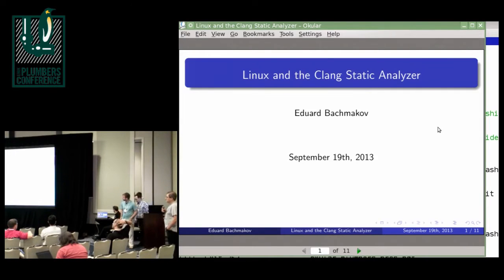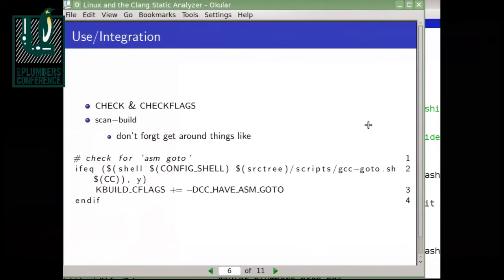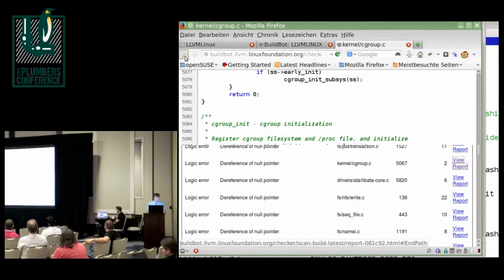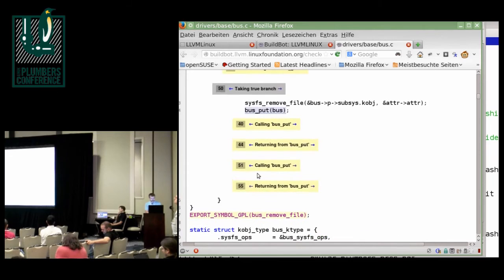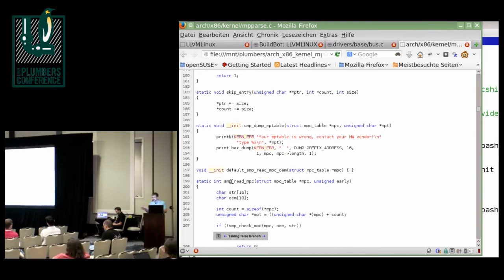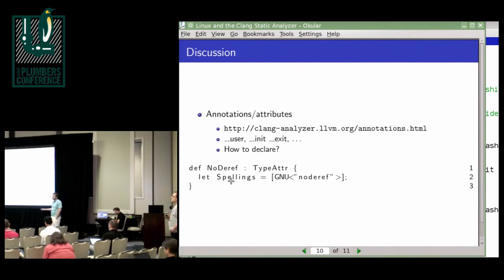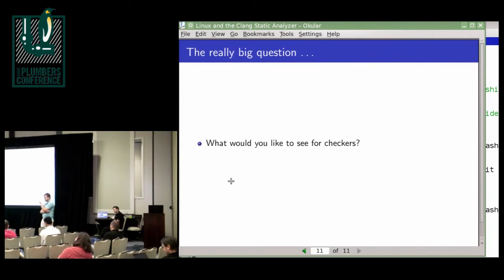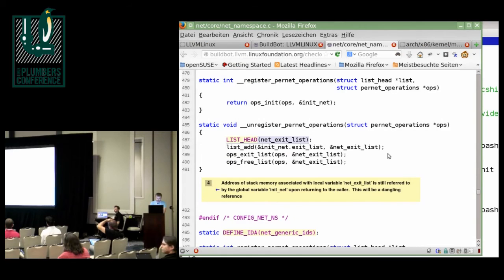Clang Static Analyzer - Eduard Bachmakov, Linux Foundation (GSoC)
"Static analysis can be used to find semantic errors which otherwise might only show up during run-time. The Clang Static Analyzer was developed as a part of the LLVM project. Not only does the Clang Static Analyzer use the same parser and grammar as the clang compiler, but it uses the resulting Abstract Syntax Tree (AST) to do the analysis. It is also both configurable and extendable; it allows both checkers to be enabled/disabled as well as added. The LLVMLinux project has adapted Kbuild such that it will work with the Linux kernel.
After introducing and demoing the Clang Static Analyzer, this session will look at gathering ideas for custom Linux specific checkers."